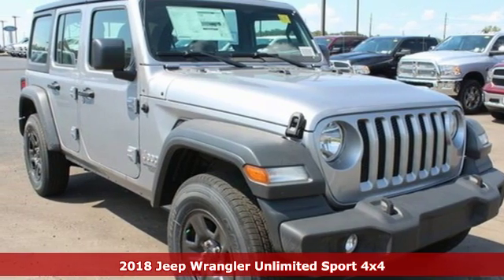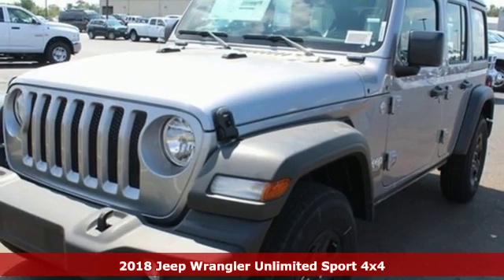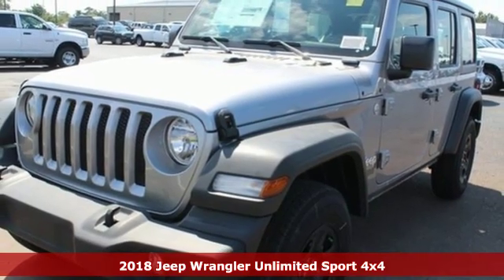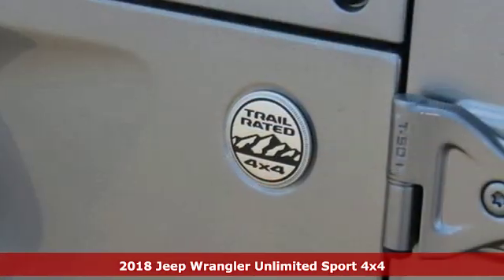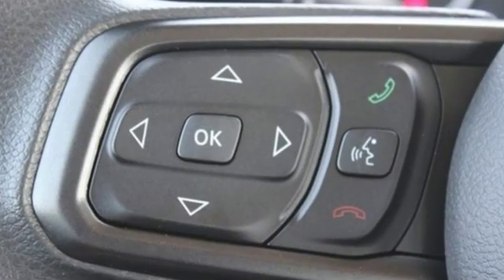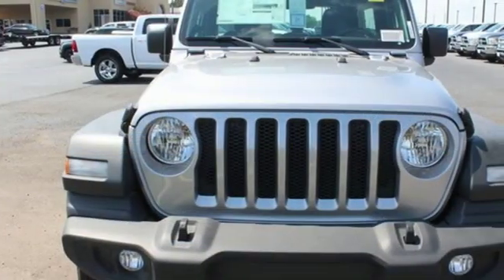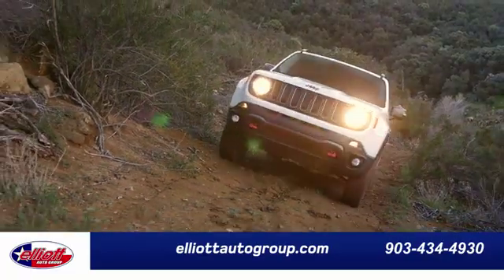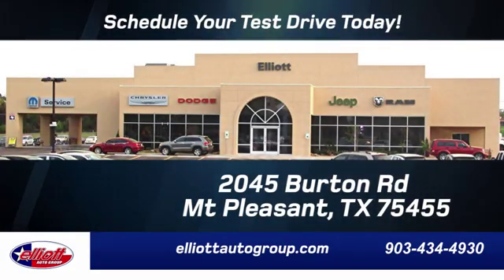New 2018 Jeep Wrangler Mt Pleasant TX Sulphur Springs, TX DL10416 - SOLD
Year: 2018
Make: Jeep
Model: Wrangler
Trim: Unlimited Sport
Engine: 2.0L I4 DOHC
Transmission: 8-Speed Automatic
Color: Silver
Interior: Black
Stock #: DL10416
VIN: 1C4HJXDNXJW179676
Billet Silver Metallic Clearcoat 2018 Jeep Wrangler Unlimited Sport 4WD 8-Speed Automatic 2.0L I4 DOHC **BACKUP CAMERA**, **BLUETOOTH HANDS-FREE CALLING**, **MP3 / IPOD COMPATIBLE**, **4X4**, **HARD TOP**.brbrPrice includes all rebates, incentives and dealer discounts. Price listed is lowest available price. Does not include dealer adds, tax, title, license or fees. To qualify for all rebates and incentives, a qualified trade in and/or financing with Chrysler Capital may be required. All vehicles have window tint ($199) and the Elliott Protection Package ($299). Trucks have a spray in bed liner ($499). We are located just west of Titus Regional Medical Center on the I-30 frontage road. Price includes: $500 - Freedom Days Bonus Cash 44CJA7. Exp. 04/01/2019

Address:
2045 Burton Rd.